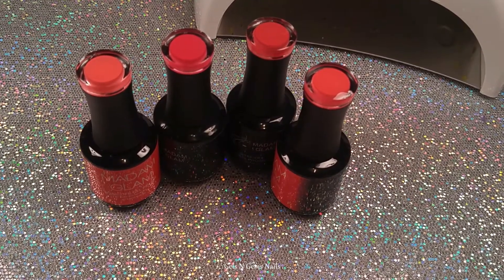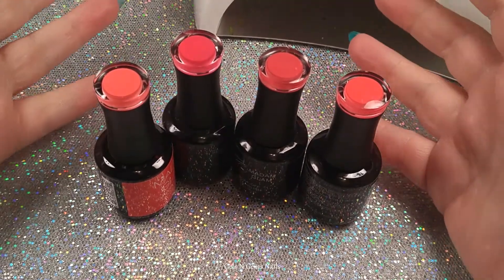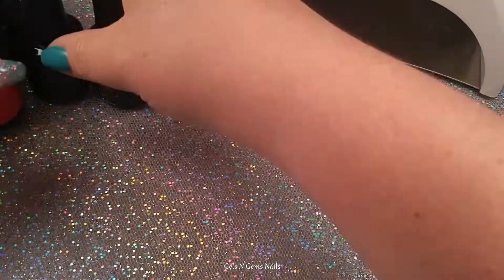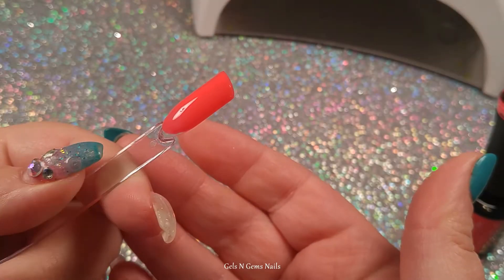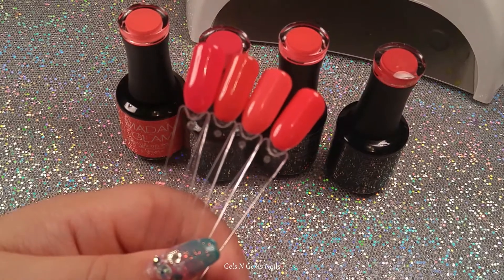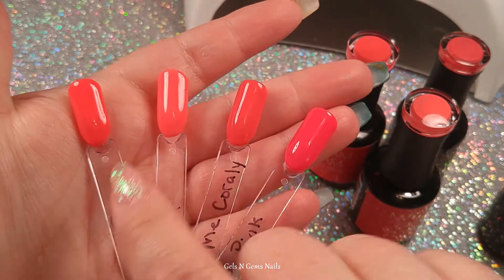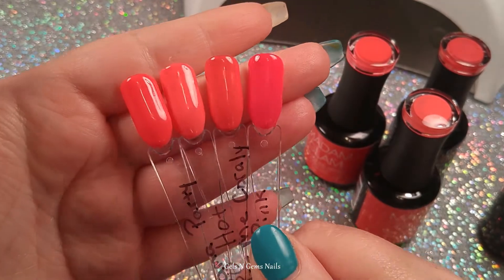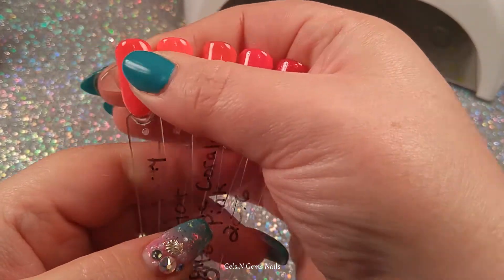Madam Glam Corals / Swatch & Compare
Hey guys. So I wanted to put this video together because I think it will be very helpful, especially if you are looking for that perfect coral color!

Products used
Madam Glam-- My favorite gel polish

-OMG PINK
-SO HOT
-COLOR ME CORALY
-PYJAMA PARTY
-SO 2016
-TOP COAT GEL

-- iMeshbean 30000 RPM Electric Nail File (My Nail Drill)

Sheba Gel I use for my gel overlay
 ~Thick Soak Off UV Gel - CLEAR GLASS~